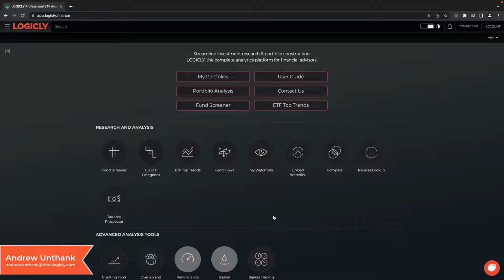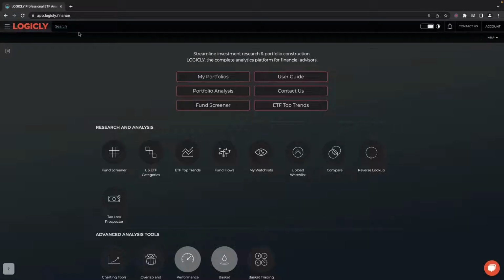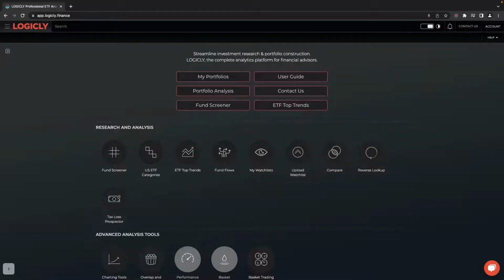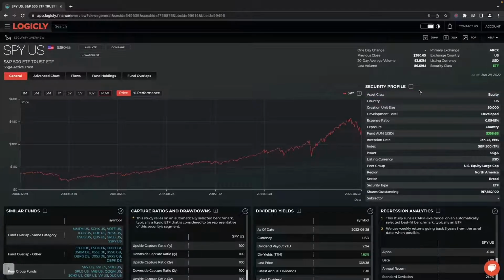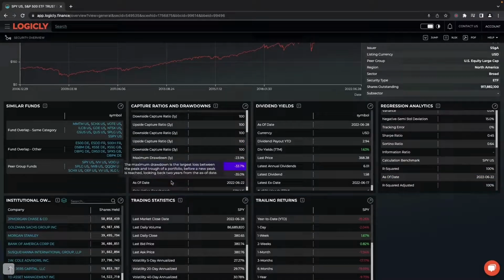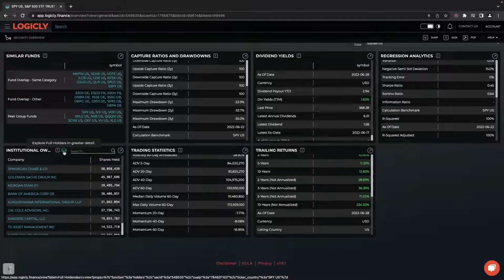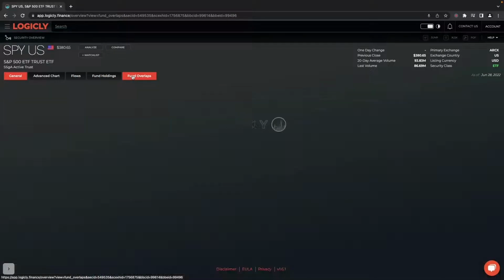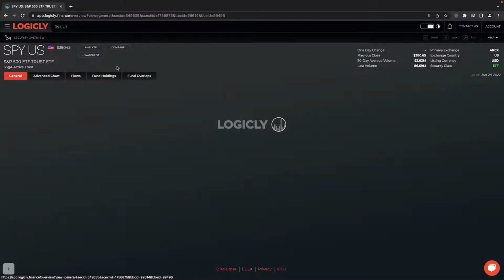How to use LOGICLY Security Overview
LOGICLY's Security Overview tool is your one-stop shop for any information on a given security profile, performance, institutional ownership, and much more. Search up any security on the fly no matter where you are on the platform by utilizing the search bar located at the top of every page.

Datapoints for any Single Stock, ETF, or Mutual Fund available at the click of a button from anywhere in the platform.

Search up any ETF, Mutual Fund, or individual stock and select from the dropdown menu search results to see an analysis of the key metrics of the selected security.